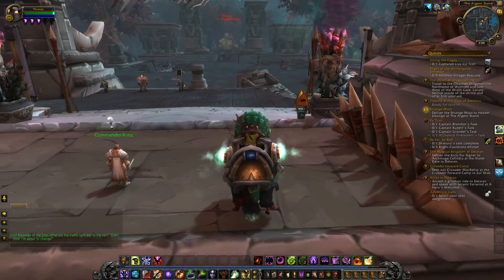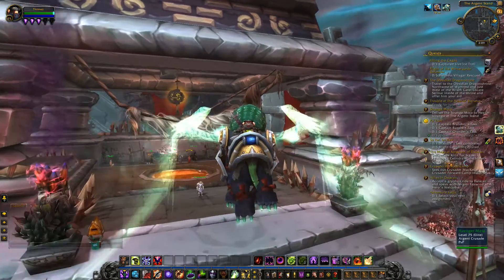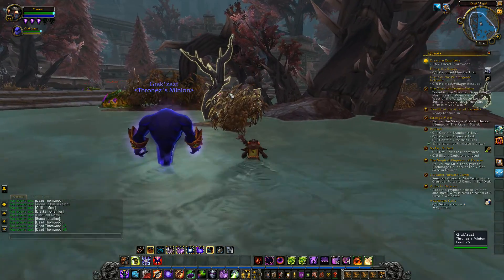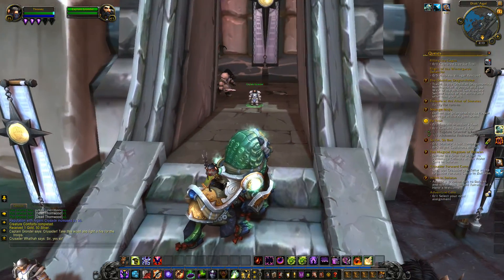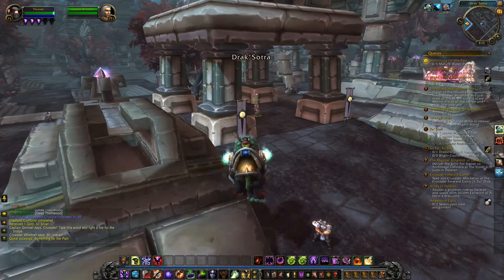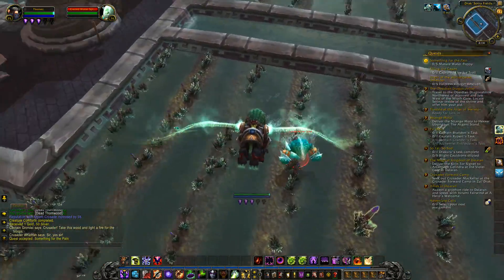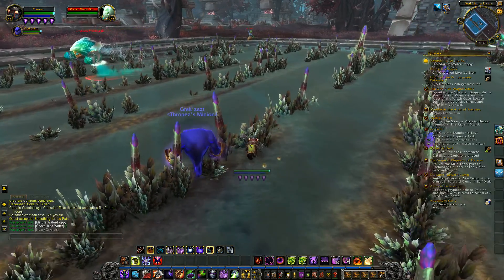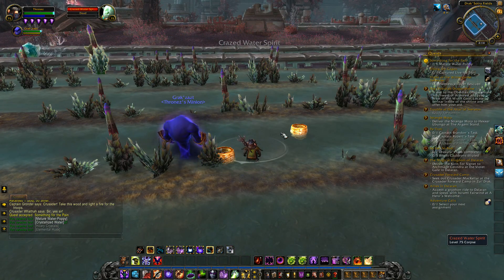World Of Warcraft Let's Play Ep. 116 - Gnome Warlock - WoW - Level 1-110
Episode 116 of my Gnome Warlock, Let's play World Of Warcraft Level 1-110

Here is Episode 116 of my Let's Play World Of Warcraft series as a Gnome Warlock. In this episode, we continue questing in Zul Drak

"World of Warcraft is an online role-playing experience set in the award-winning Warcraft universe. Players assume the roles of Warcraft heroes as they explore, adventure, and quest across a vast world. Being "Massively Multiplayer," World of Warcraft allows thousands of players to interact within the same world. Whether adventuring together or fighting against each other in epic battles, players will form friendships, forge alliances, and compete with enemies for power and glory."